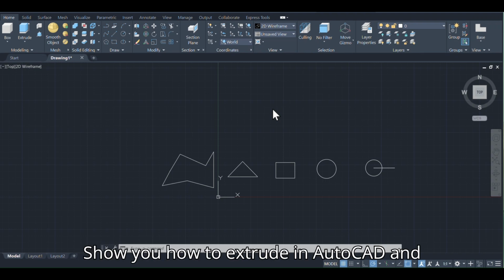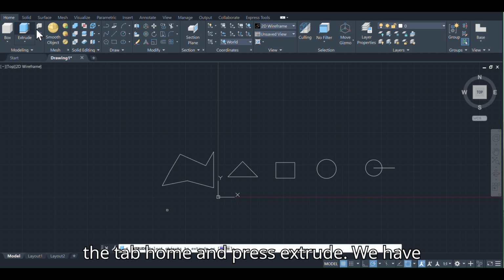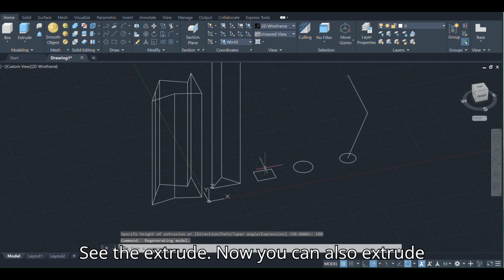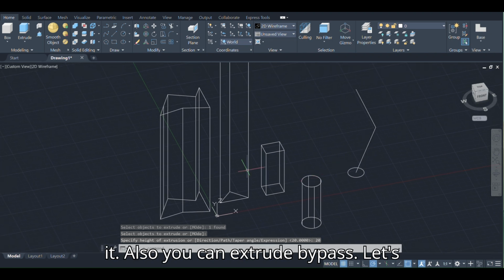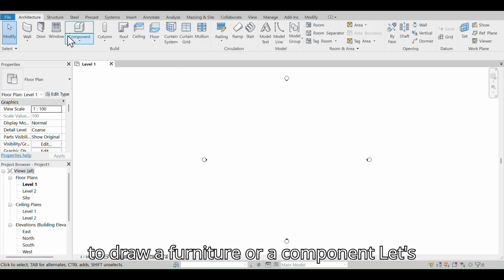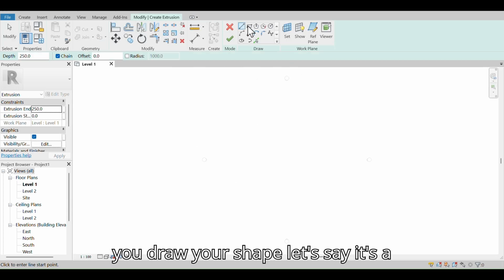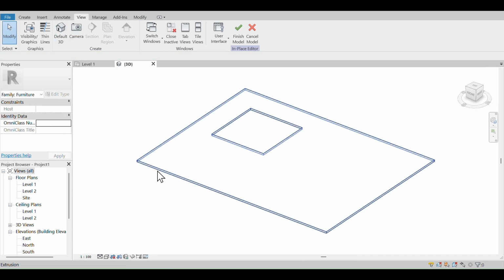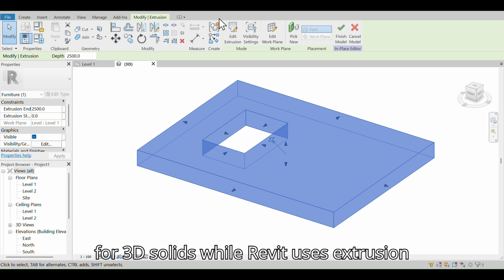How to Extrude in AutoCAD vs. Revit | 3D Modeling Basics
Learn how to use the Extrude tool in AutoCAD and the Extrusion method in Revit step by step.
In this tutorial, we’ll cover:

How to extrude 2D shapes into 3D solids in AutoCAD

How to create extrusion forms in Revit

The key differences between AutoCAD and Revit extrusion

This guide is perfect for beginners who want to explore 3D modeling in both software programs.